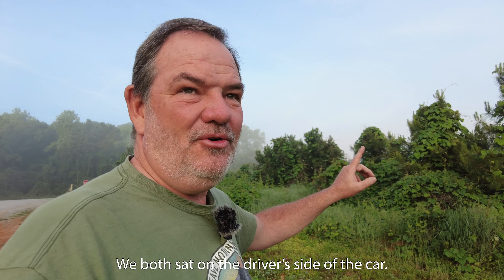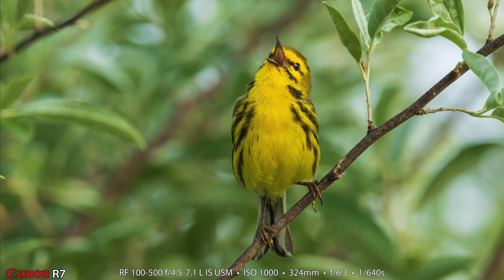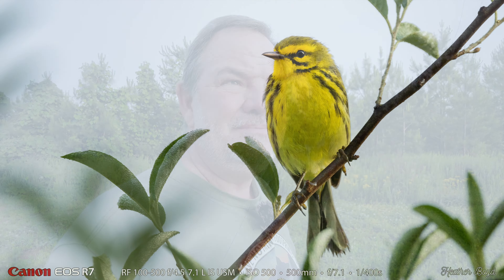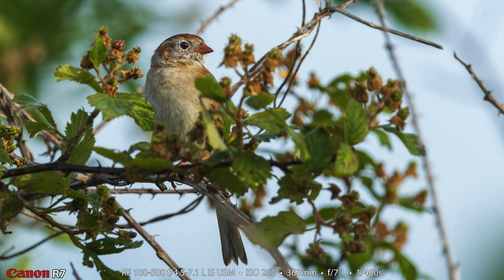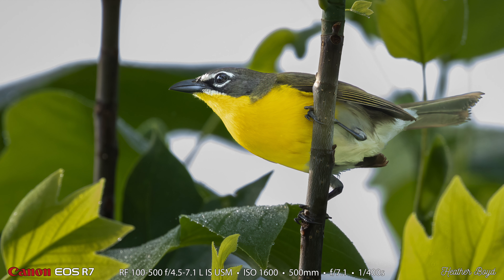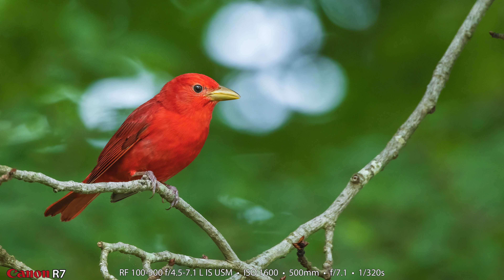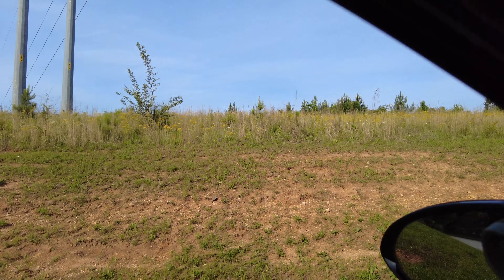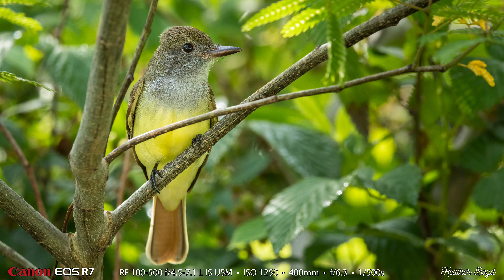Canon R7 Great Day of Bird Photography RF 100-500 Lens!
Using our Canon EOS R7 cameras and the RF 100-500 lens, Heather and I went back to one of our favorite birding locations, the gravel road that leads to the Summit Knobs Equestrian trail in Chattanooga, TN. We found many first-of-season birds including  Prarie Warbler, Yellow-breasted Chat, Summer Tanager, and Blue Grosbeak. Join us for a great morning of bird photography!